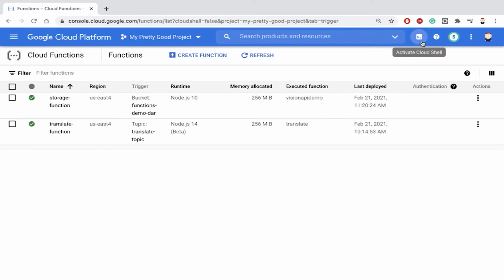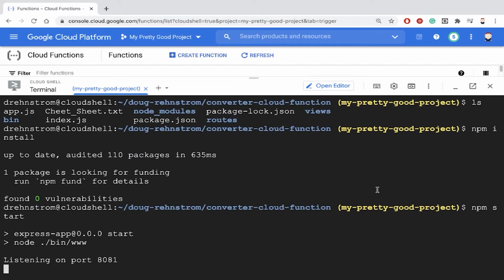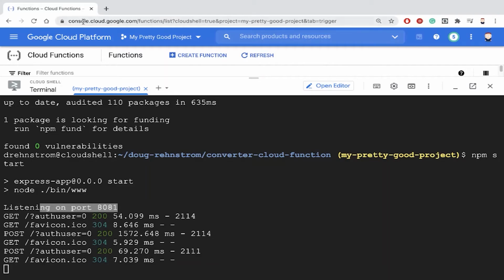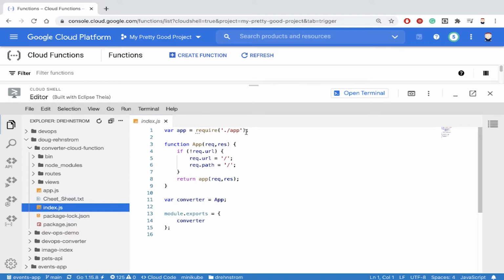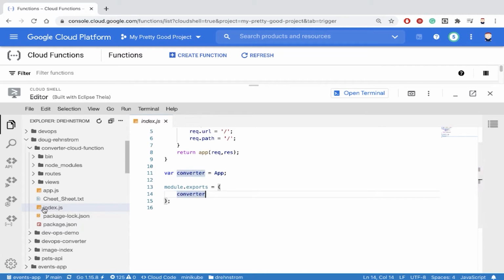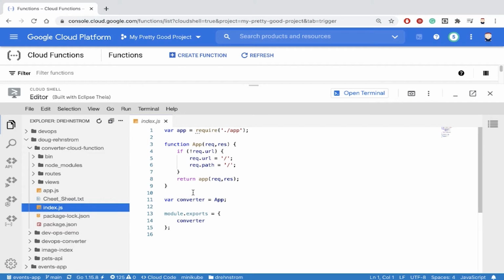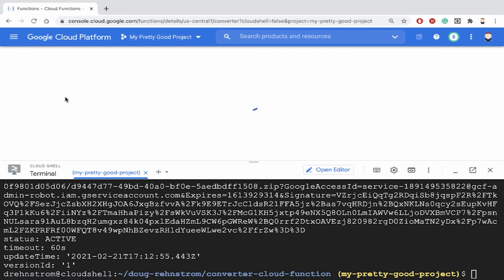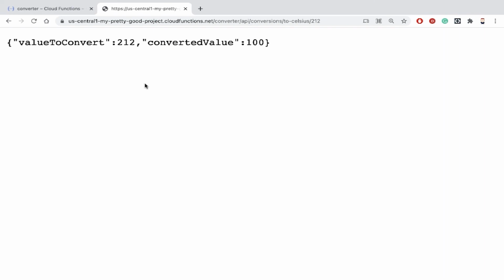45. Cloud Functions with HTTP Trigger | Google Quick Tutorials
Doug dives into cloud functions with HTTP trigger.